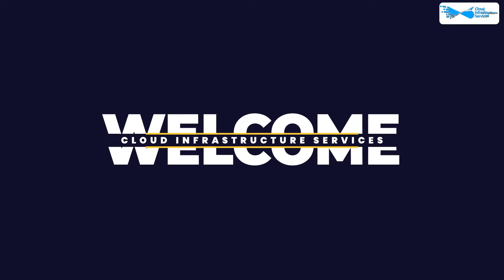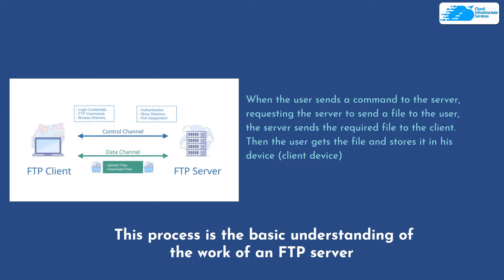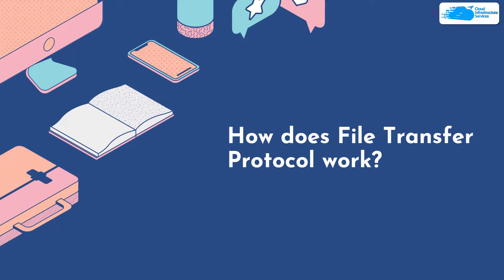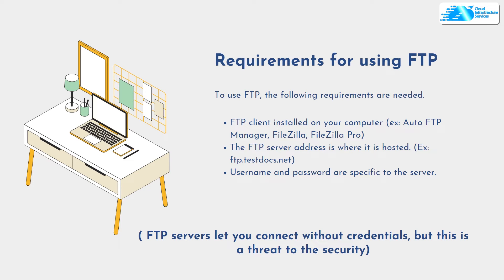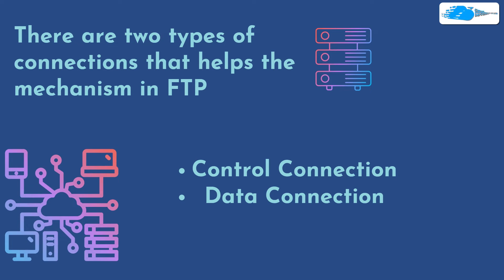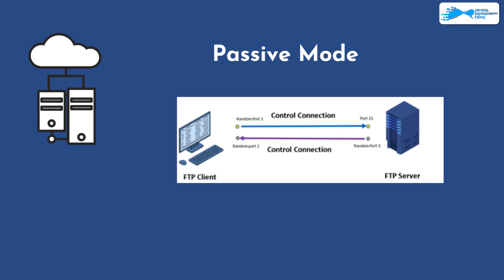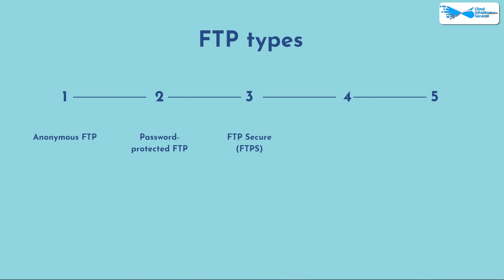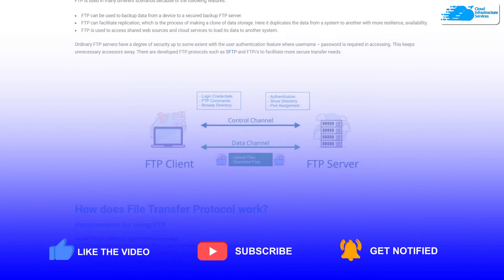What is FTP Server and How Does FTP Work (Explained - Tutorial)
What is FTP Server and How Does FTP Work: Accessing and sharing files among devices is much easier when they are in a physically reachable range or connected to a Local Area network. Things will be harder when you can simply share over the internet, but this is not considered good practice in terms of security. This is where we have to use special protocols to overcome this barrier.

This video will explain How FTP Works in detail

⏰Timestamps⏰
00:00 Intro What is FTP Server and How Does FTP Work
00:19 What is FTP?
01:19 Why is FTP important and used?
02:04 How does File Transfer Protocol Work?
04:11 How to establish the connection?
05:22 FTP Types
02:47 Outro How FTP Works

If you want to deploy FileZilla FTP server on AWS, Azure, GCP to check out our video tutorials or use the following Links